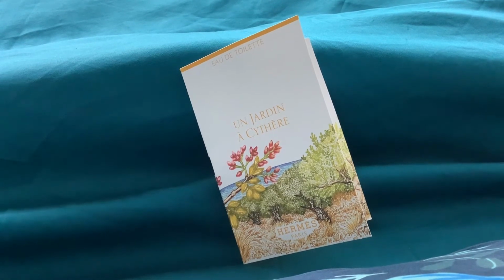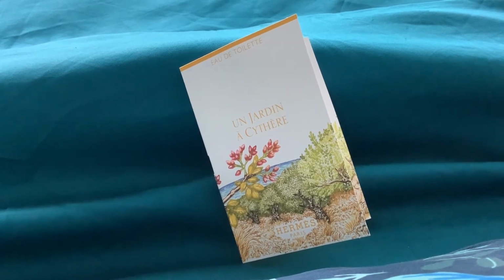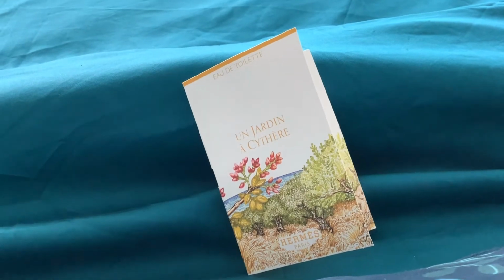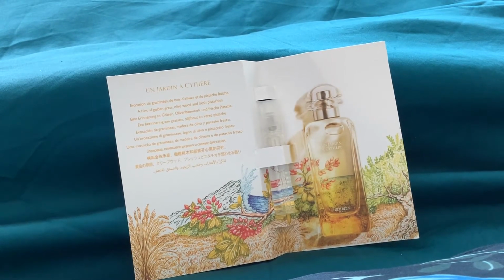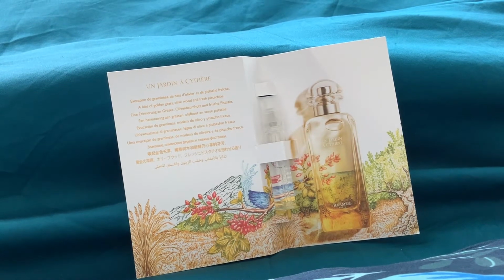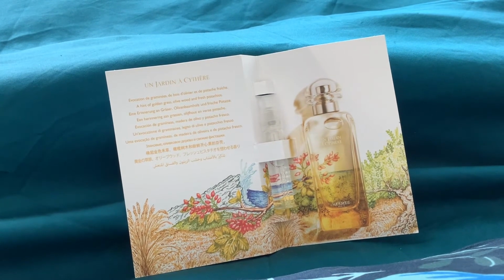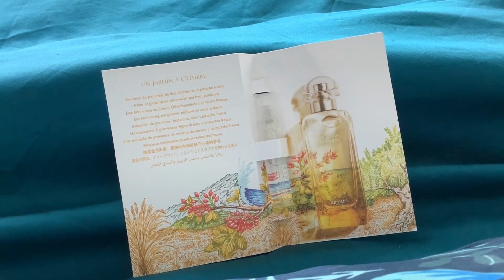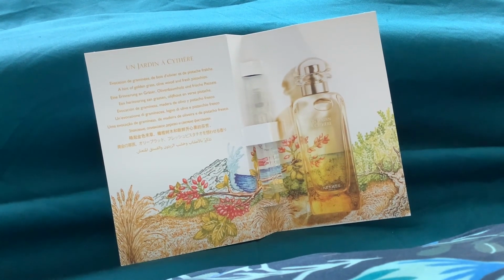Full Bottle Worthy? Hermes Un Jardain A Cythere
Hi! All perfumes I own were purchased with my own money. :)

I don't add specific links to where I buy perfumes because prices and availability differ according to country, stock, time of year and retailer offers. As with allllll my perfumes, I’m a bargain hunter so I always search Google to find the best price and I always suggest that my viewers do the same, but if I find any good codes I'll put them in the "about" section on my channel ;)